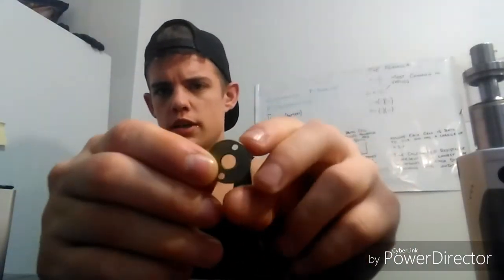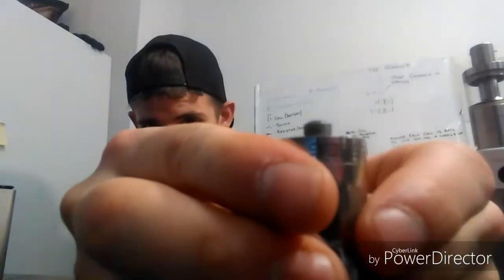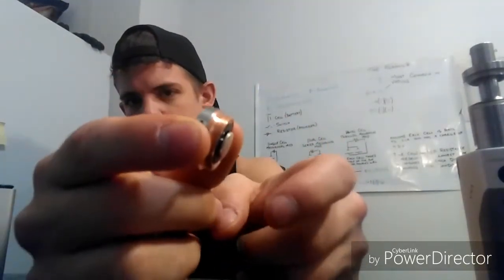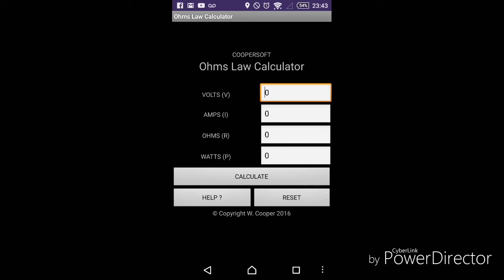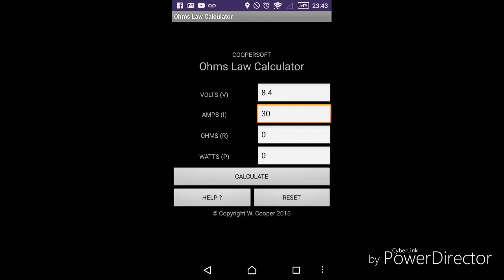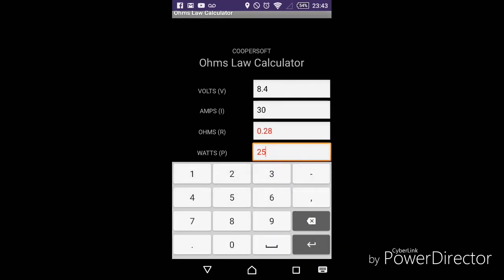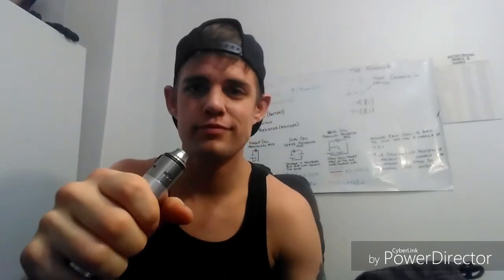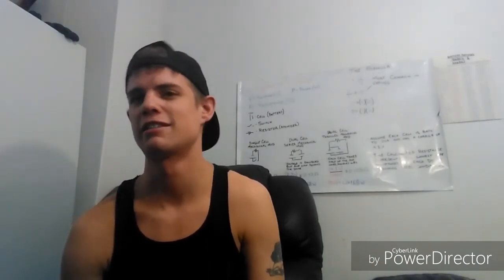Vape Safety Part V - Hybrids and Mech Mods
Sorry it's late, had some technical difficulties. In this video I cover the difference between hybrid top mechanical mods and mods with floating or spring loaded pins as well as a refresher on ohms law and I show off one of the many ohms law calculator apps out there. Lastly I talk about a story that recently has seen a lot of coverage because someone improperly stored his batteries in his pocket. For the two dollars it costs I urge you to please get a case for your batteries, whether it's made specifically for them or not. It isn't worth hurting yourself.